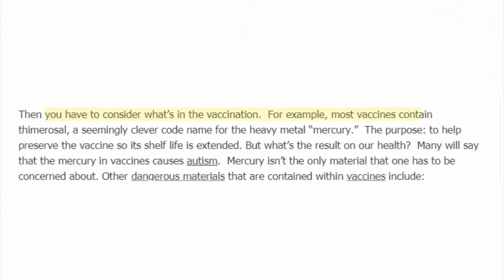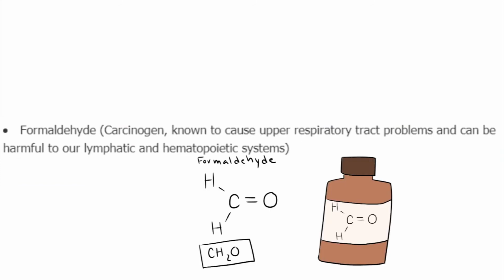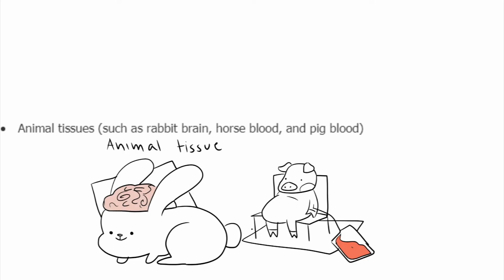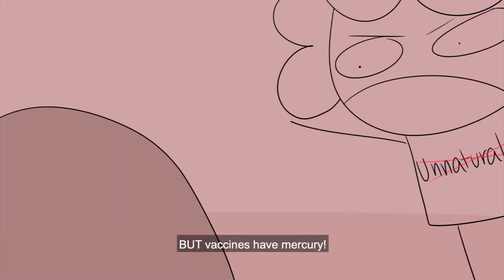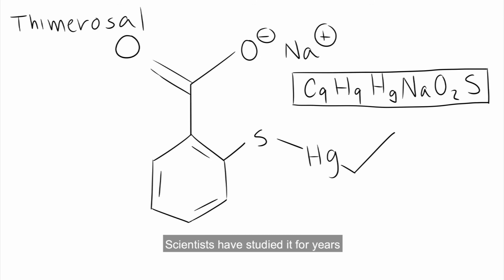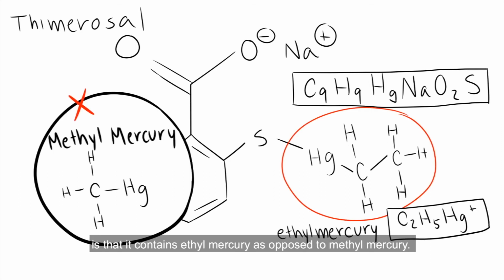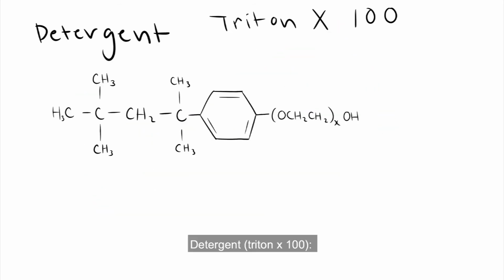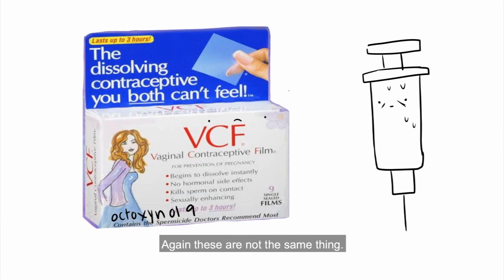vaccines vs facebook mom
3 year overdue long awaited vaccine vid for a chem 11 assignment (really only one person was waiting for this and u know who you are) and also we did not have time to address everything in the article bc the video was already 5 mins over the time limit. .

also if theres any misinfo sorry we are only tired highschool students and we are not not scientists or doctors so pls dont flame us and we will not be answering any qs bc we forgot everything (idk about hannah though) but regardless the point still stands and u should still vaccinate yourself and your kids ok